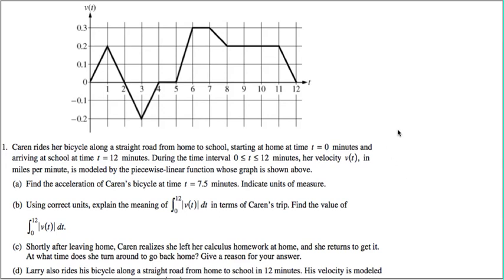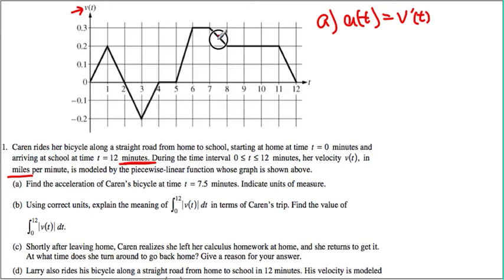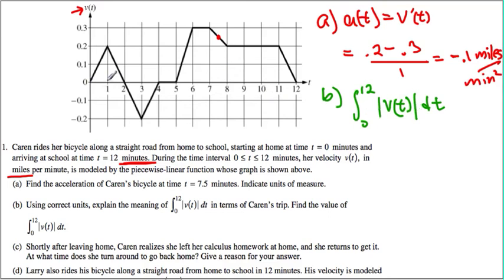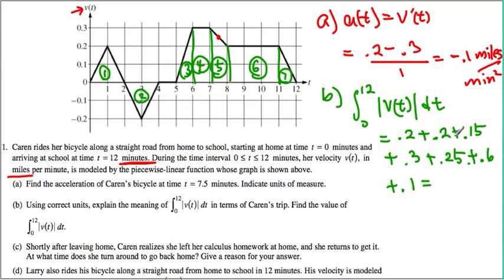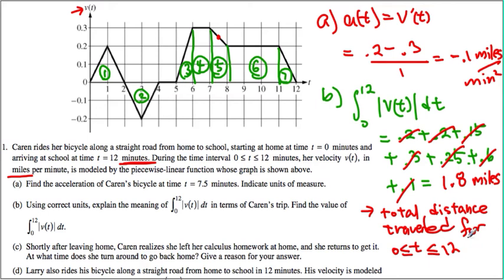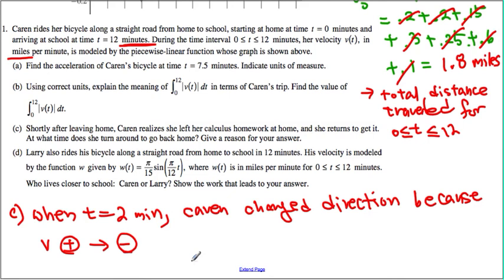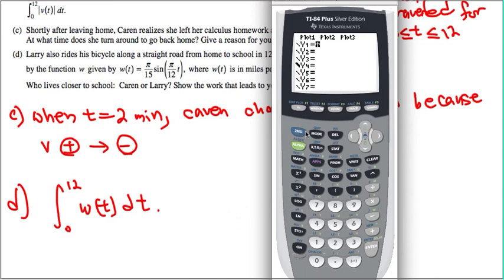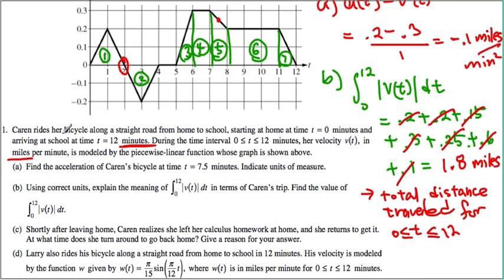AP Calculus AB 2009A 1